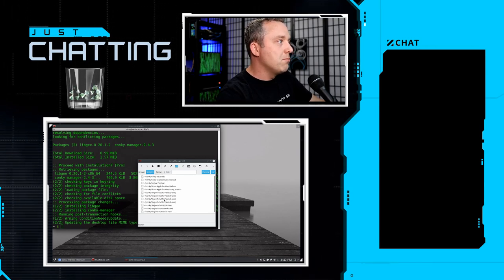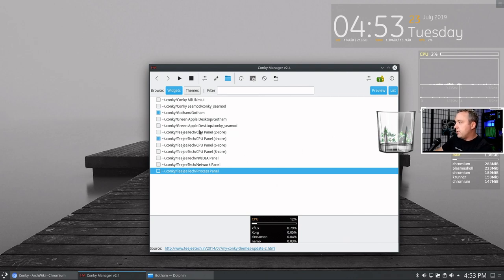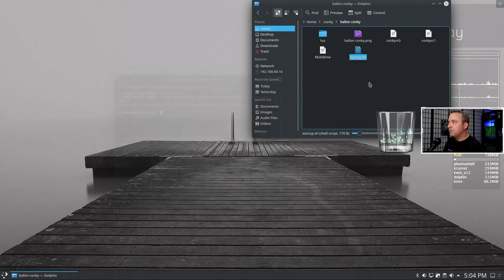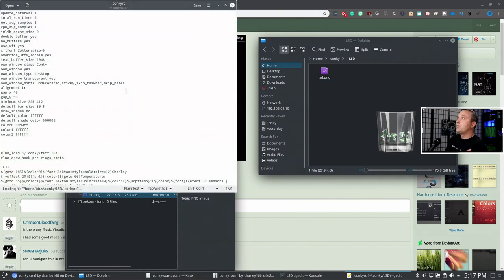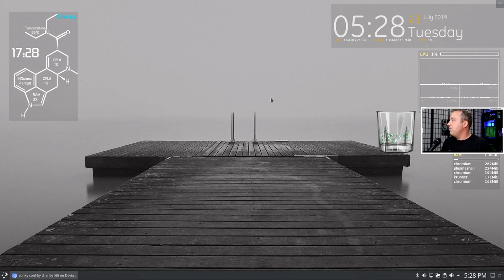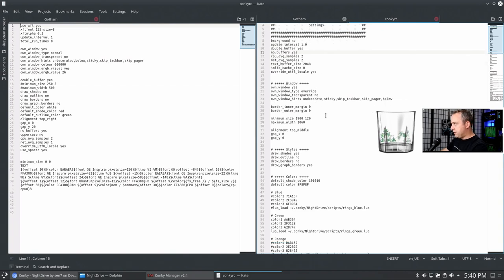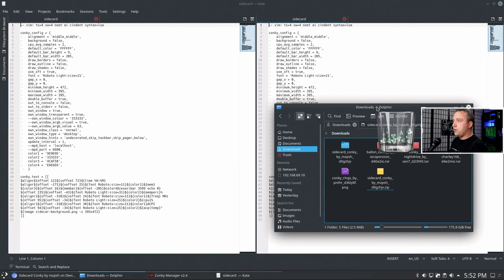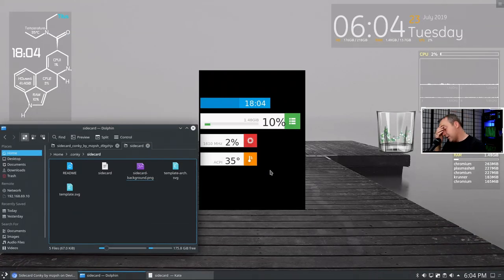Making Linux Look Good - Conky First-Time Setup - Live Stream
General Q&A - Using Conky for the first time on stream... what can go wrong? .